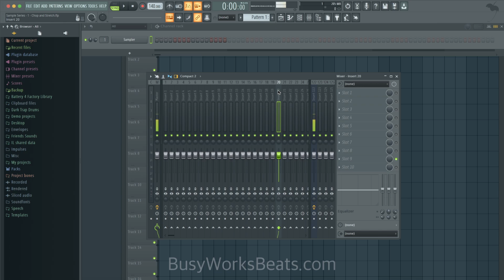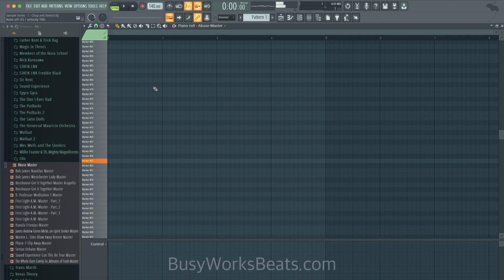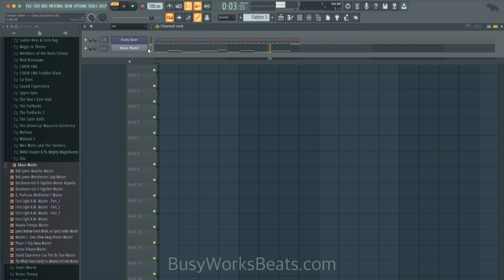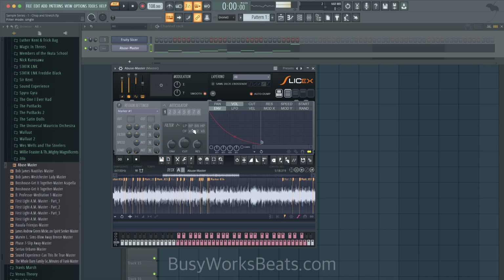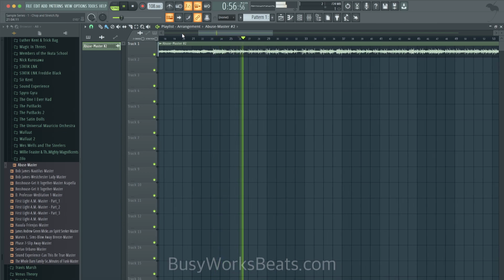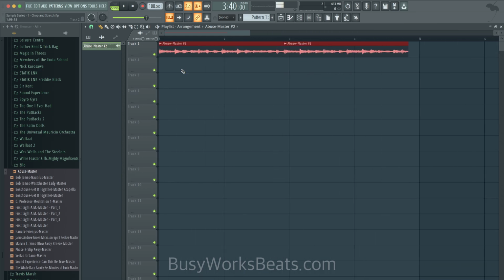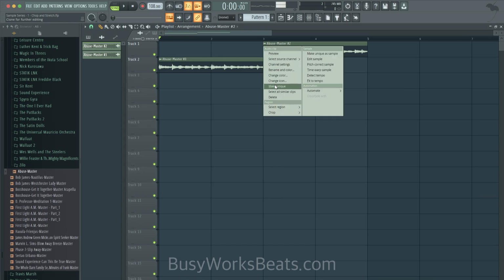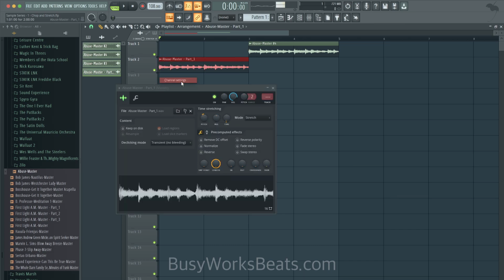Sample Beat Tutorial | Chop and Time Stretch